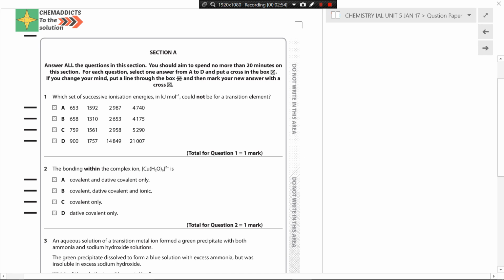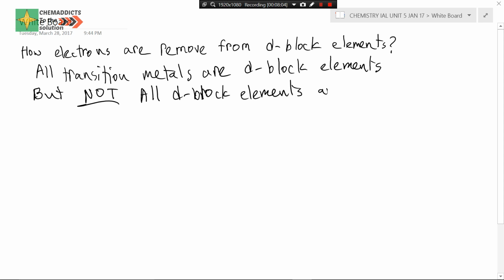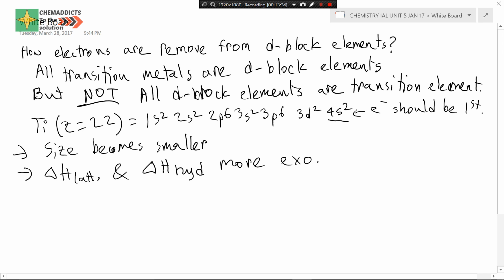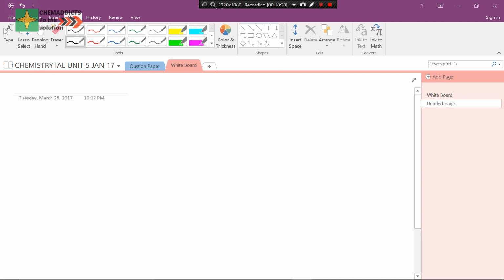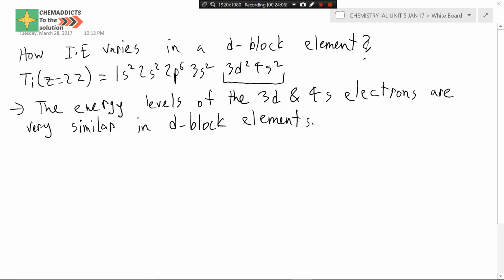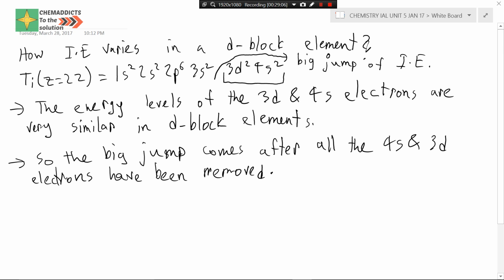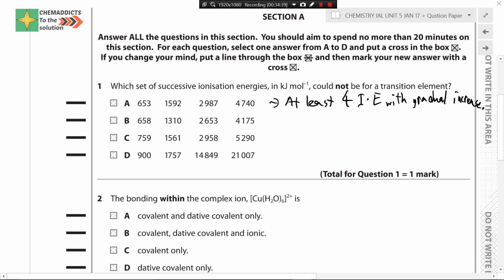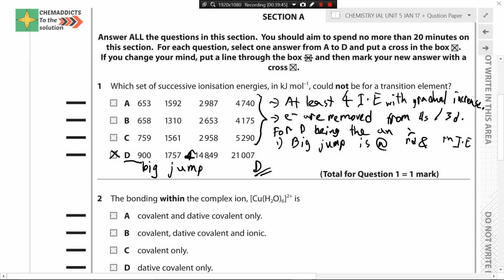Edexcel A2 IAL Chemistry Unit 5 Question Paper January 2017 question (1) Solution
Today our topic is about : Successive Ionisation Energy of Transition Metal / D-block Elements ...

Summary of this video tutorial:

1) How Elections are removed from d-block elements ?
2) Why all the 4s electrons are removed first rather than 3d electrons?
3) Relating Lattice Enthalpy , Hydration Enthalpy  and Overall Enthalpy Change with Ionization Energies of 4s and 3d subshells
4) How Ionization energy Varies in a d-block element?
5) Studying Electron Configuration of Titanium.
6) Why there is gradual increase in increase while removing 3d and 4s electrons?
7) How an element belongs to d-block element?